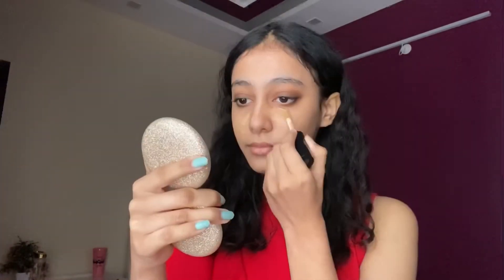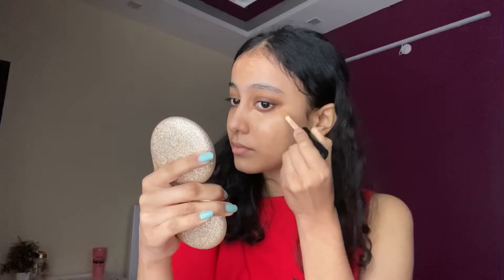Get ready with me! | Eid skin prep + makeup vlog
Here’s a get ready with me vid EID VERSION 🌙  skin prep + makeup 💄
*all the products used are mentioned in the video itself*

Will be back w another vid soon till then stay safe, wear mask & take care! ^_^
Xoxo